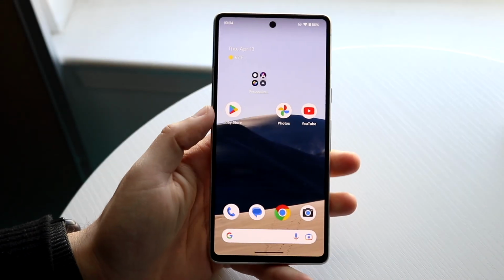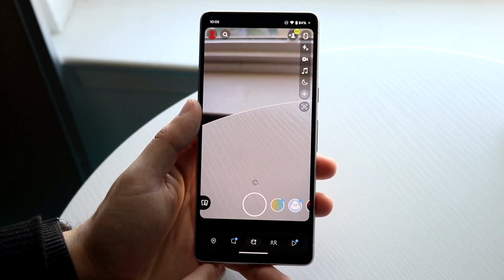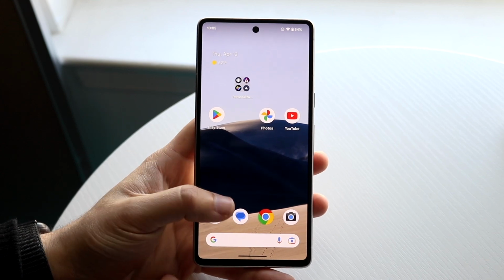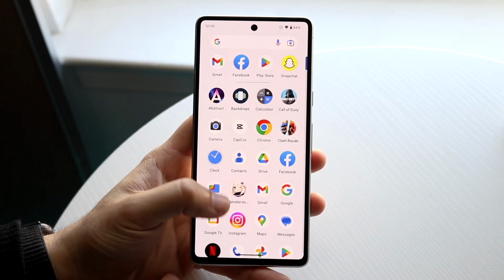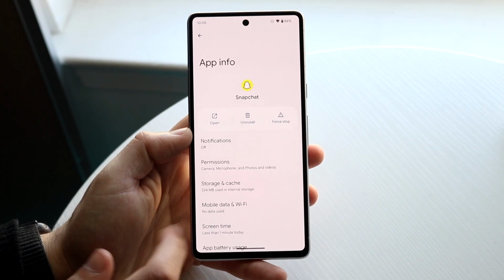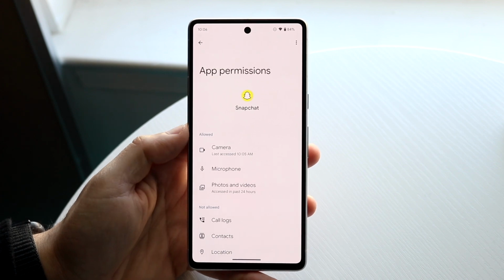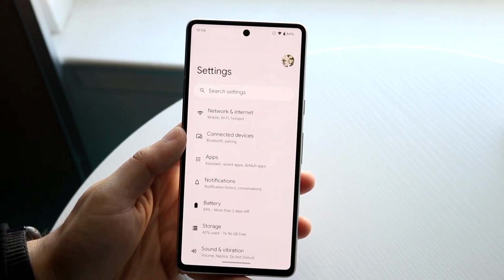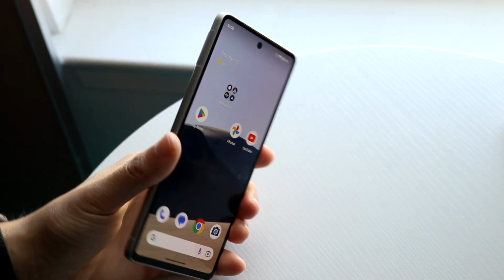How To FIX Camera Not Working On Android!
Here is exactly How To FIX Camera Not Working On Android!